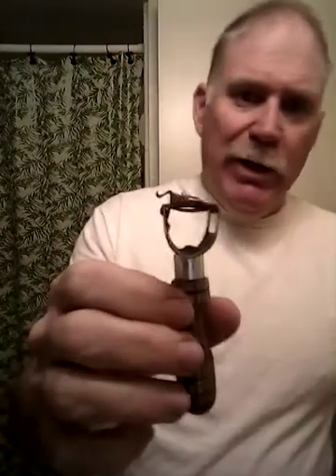Fuzzy shaves with a 1898ish Star Wedge blade razor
Got home from work and had two packages in the mail. A 1898ish Star wedge razor head and a Jayaruh turned handle. I hit the blade in the strop about 40 times. The blade looks nasty but the edge is ok. Even though I really did not need a shave I had to give it a go. A decent shave came around. As you can see in the video I am super excited about getting this razor in.